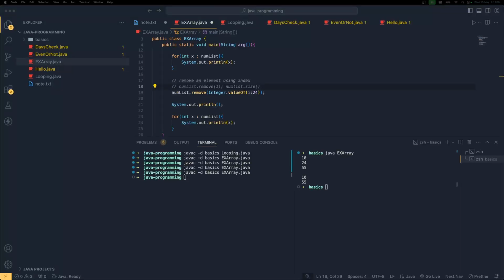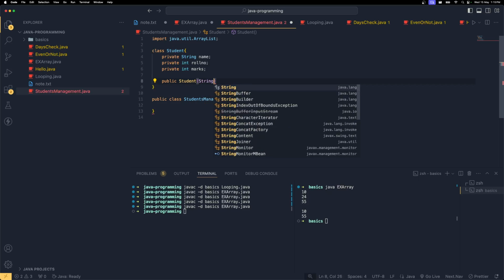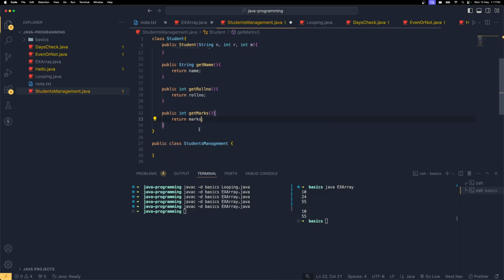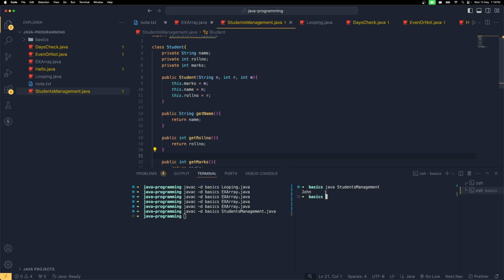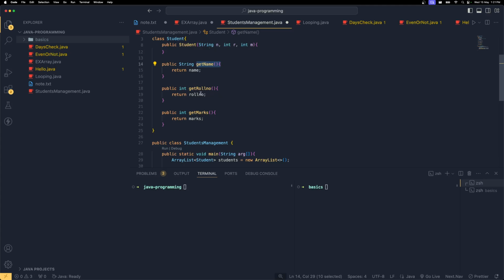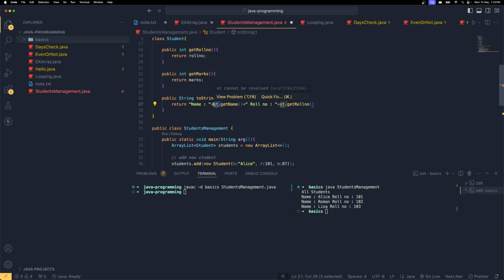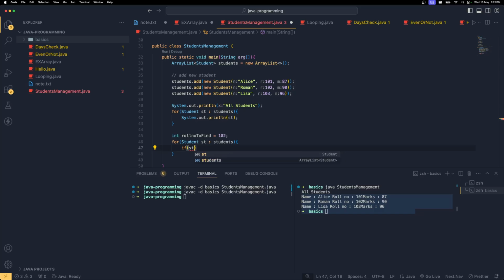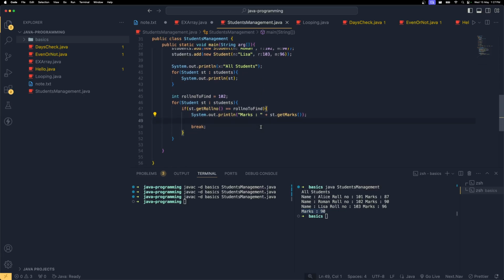🧺Java Fundamentals Build Blocks for Software Dev Pt 10–ArrayList E.g: Build Dynamic Data in Action!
Welcome to Part 10 of the Java Fundamentals: Building Blocks for Software Development series! In this session, we’ll apply everything you’ve learned about ArrayLists by building a real-world, interactive example. This hands-on project will show you how to create, update, and manage dynamic lists in Java using the power of ArrayList.

We’ll walk through a simple Student Management App where users can add, view, and remove student names using an ArrayList.

✅ What You’ll Learn in This Video:
✔️ How to create and manage an ArrayList[String] in a real-world context
✔️ Accepting user input via Scanner and storing it in a list
✔️ Using .add(), .remove(), .contains(), .clear() and .size() effectively
✔️ Iterating through an ArrayList with a for-each loop
✔️ Building a simple, functional menu-driven console program

💡 Why This Step Matters:
🔹 Reinforces how dynamic lists work with real user interaction
🔹 Gives you hands-on practice in problem-solving and modular thinking
🔹 Prepares you to build more complex programs using Java’s collections framework

In Part 11, we’ll explore Java Methods (Functions)—learning how to write modular, reusable blocks of code that improve clarity and maintainability.